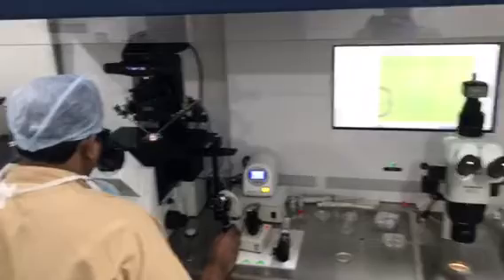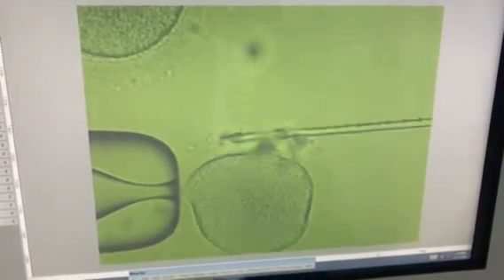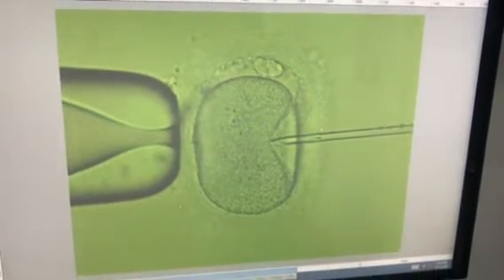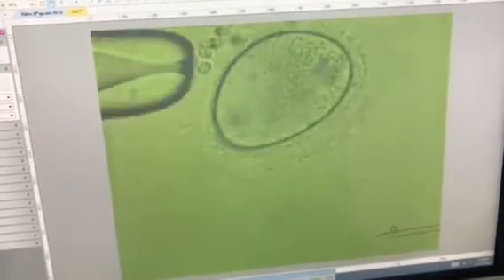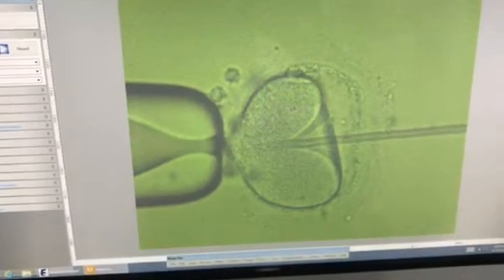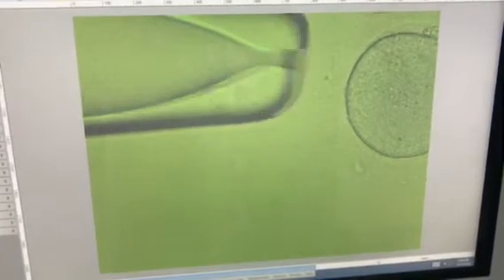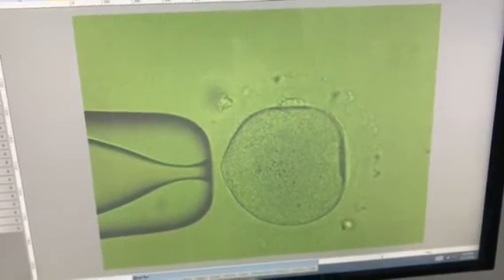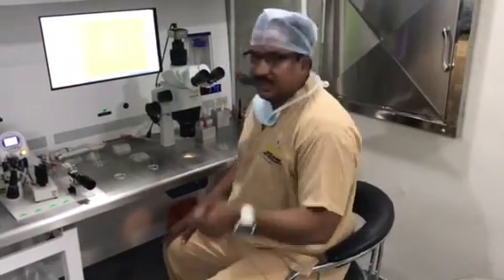ICSI Previous cycles failed fertilisation Male infertility live ICSI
Twice failed fertilization part 1 icsi case part 2  video next👍

hello everybody this is a case of fair fertilization in a very famous Center in Bangalore so I don't see any any difference in the neck in the oocyte or in a in a sperm quality morphology was good and the oocyte quality was good you can see the oocyte quality I I was not I am so surprised to see this twice this patient has a fluid fertilization this type of site I don't know are now this boo sites forever if it is again fed fertilized then it has to go for for PGs I beautiful arrangement of zona pellucida and polar body no fragmentation in the polar body slightly granular but this is ok but this besides twice failed this site has little bit bigger pervert like space and slightly granular and the plasm is good and I can yes I can feel the plasmic maturity also perfect its land a little bit fragmented polar body now I am going to inject the last aside in her previous cycle also she has collected only 4x and this time also collected 4x and you see this is the last egg so I am transmitting it back the deposit is good now over so tomorrow I'm going to check the fertilization and possibly if it is preferred then it is this patient is for the PGS and if she is a 26 yes already with further I have no idea about her industry thank you.